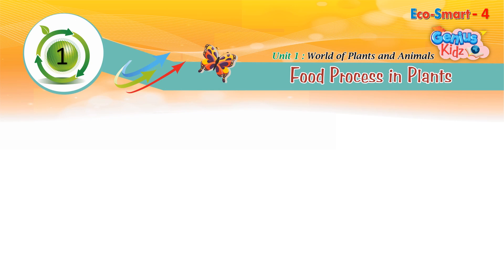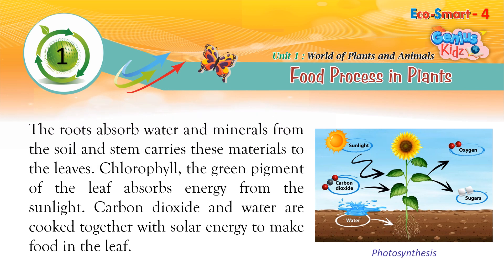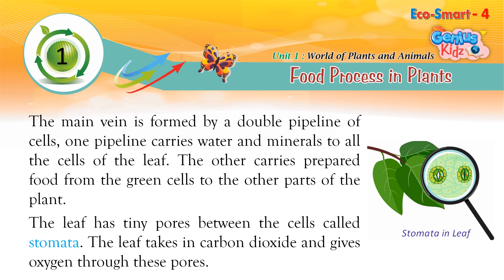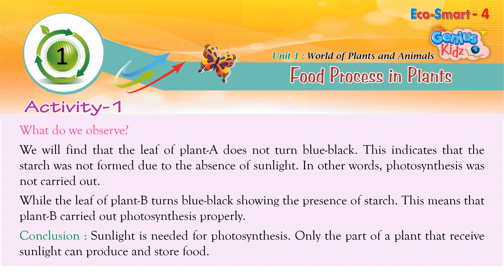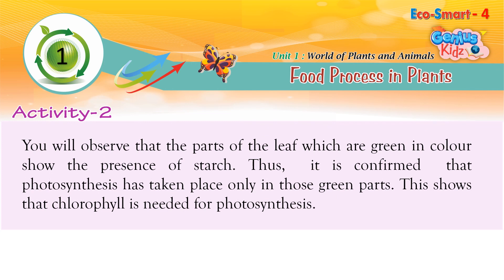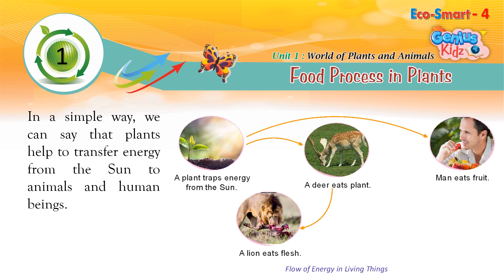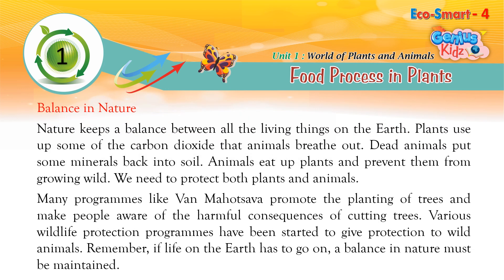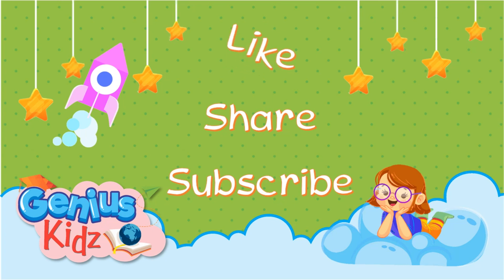1-Food Process in Plants | Eco-Smart-4 | Environment Science-4 | Genius Kidz | School Learning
1-Food Process in Plants
Eco-Smart-4
Environment Science
EVS
 Genius Kidz
 School Learning